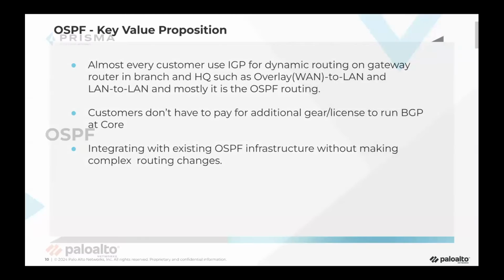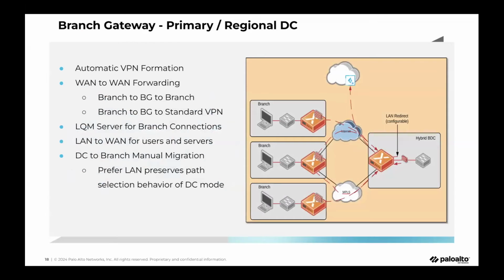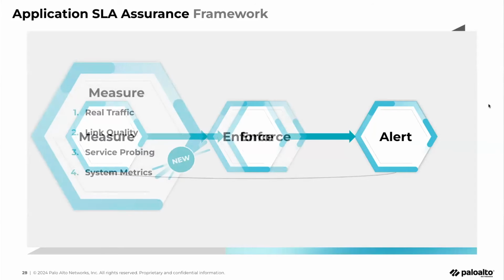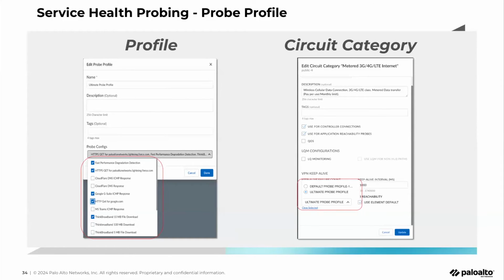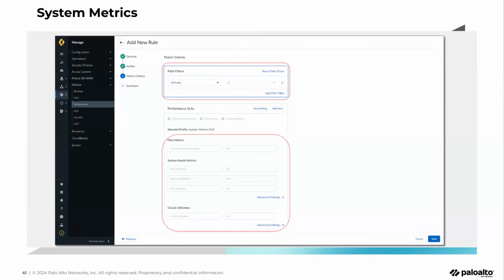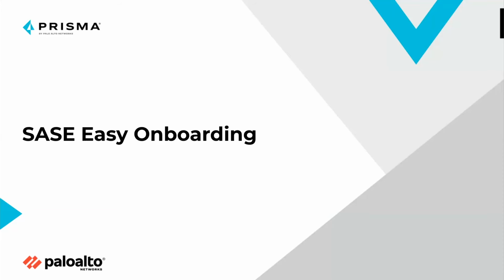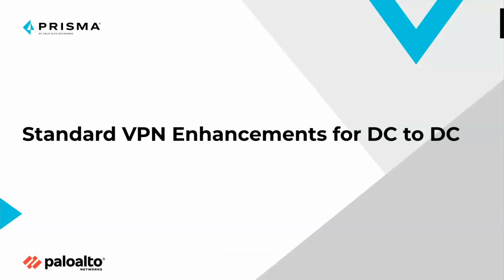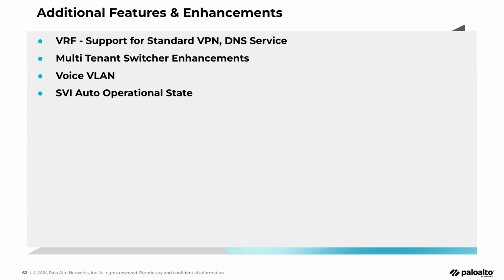Innovations in Prisma SDWAN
Learn about the latest Innovation in Prisma SDWAN